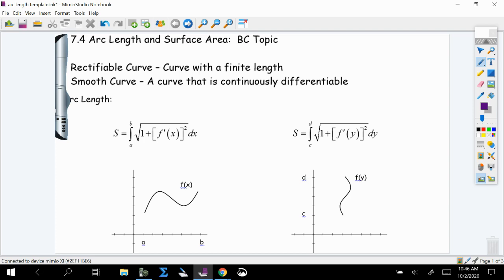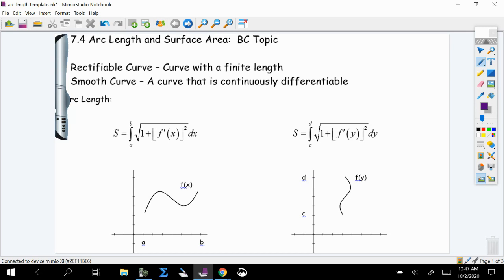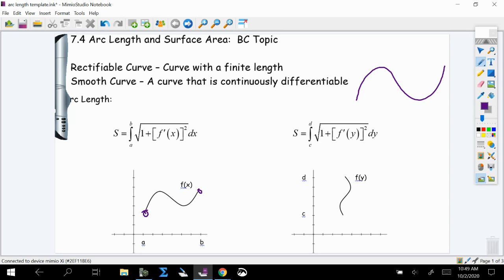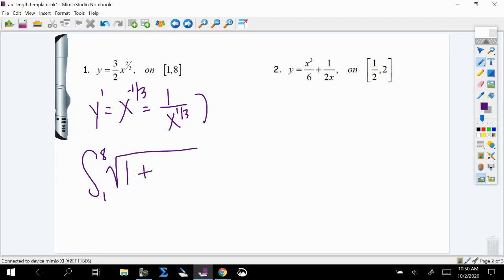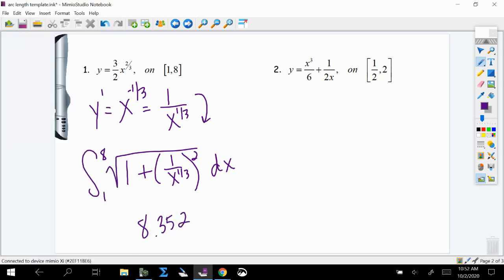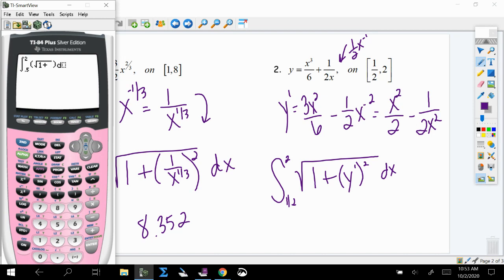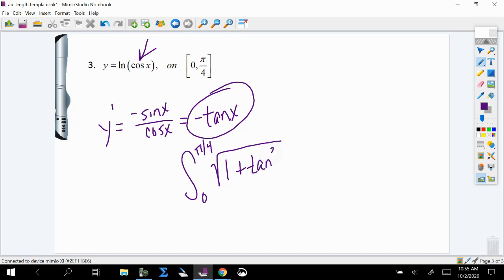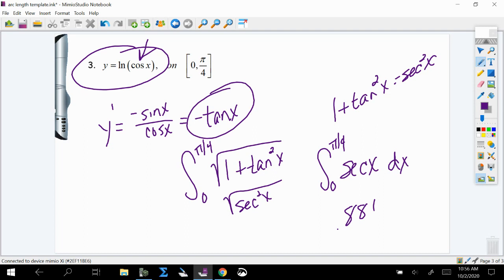Arc Length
Arc Length Defined and Examples